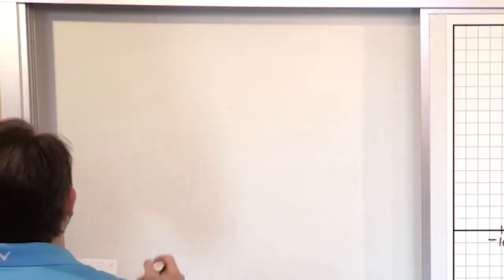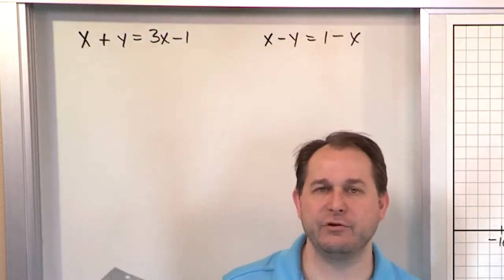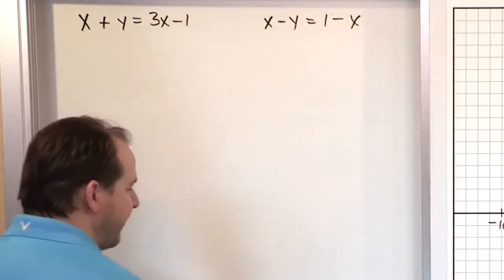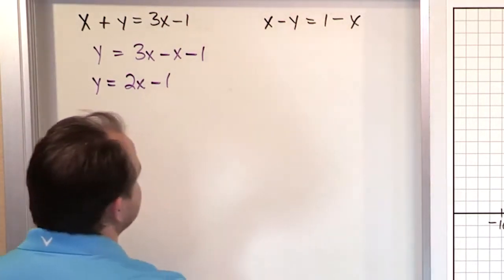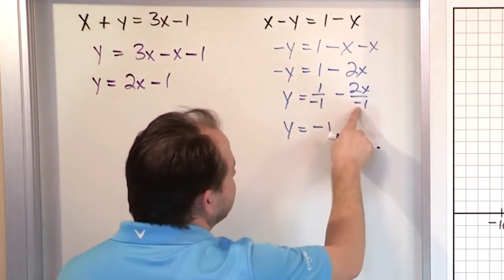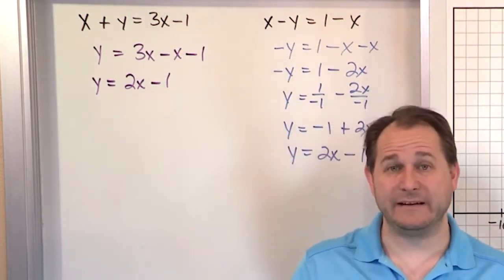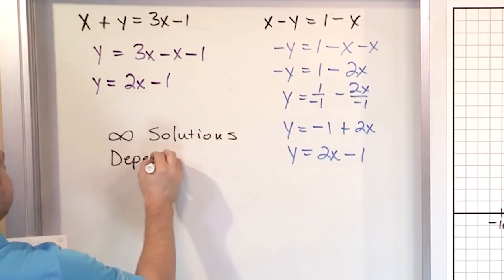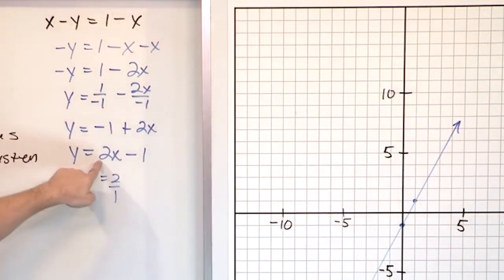15 - Solving Systems Of Equations By Graphing, Part 2